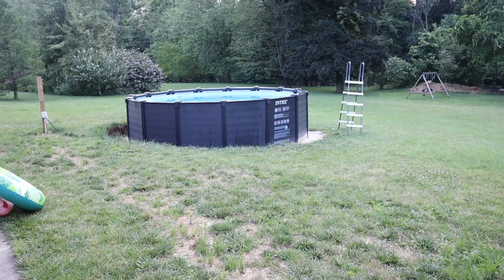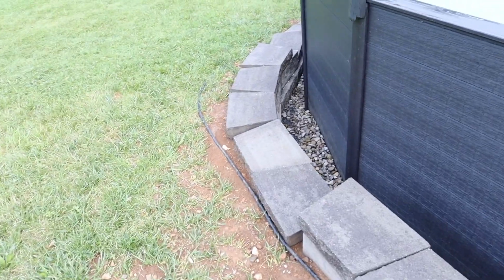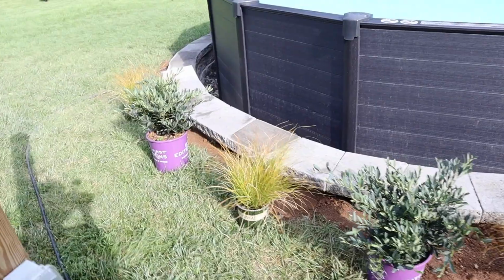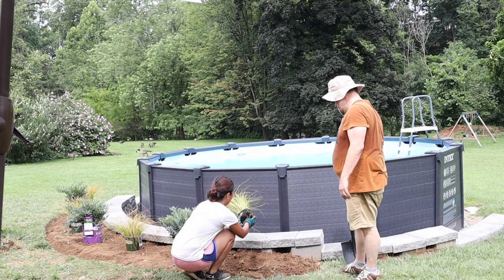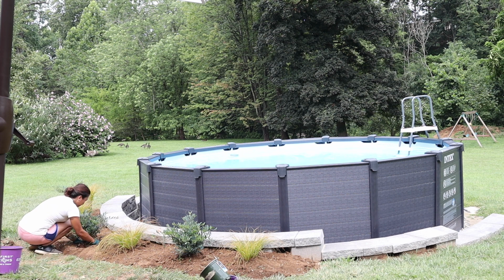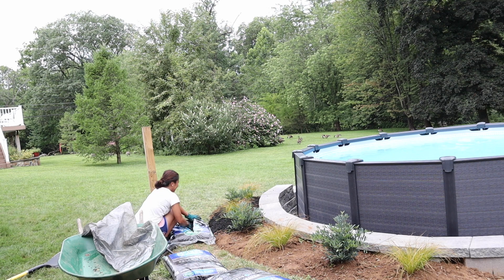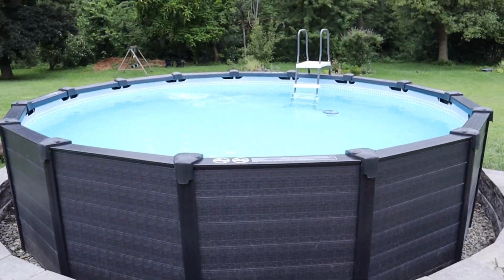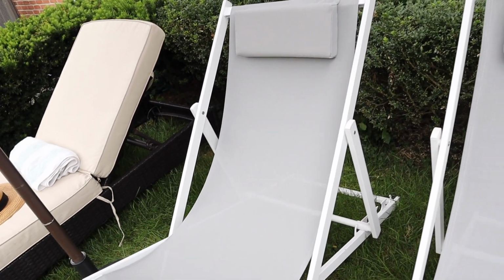Above-Ground Pool Landscaping Makeover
In this video, I am going to share our Intex pool backyard landscaping. We wanted minimalist California-inspired landscaping using ornamental grass and greenery.

Intex Pool
Outdoor Beach Sling Chairs